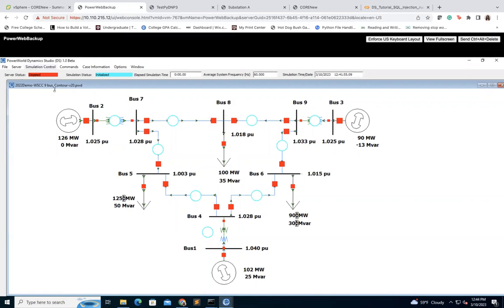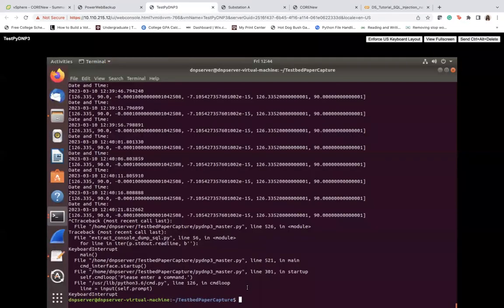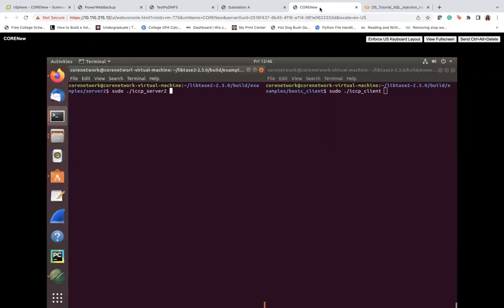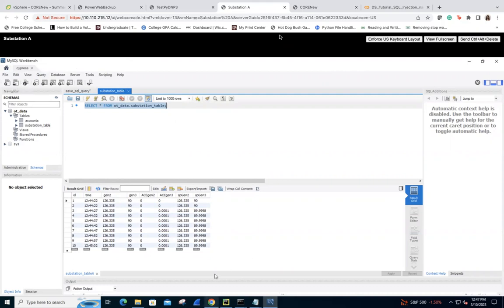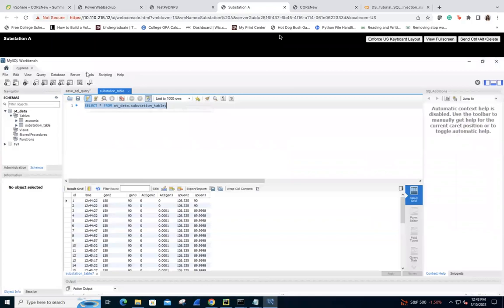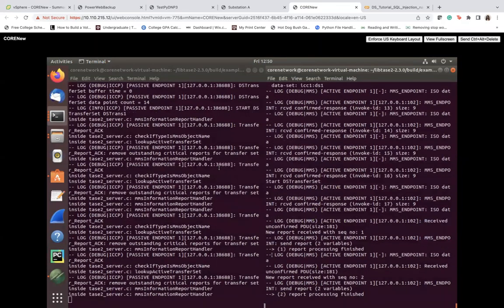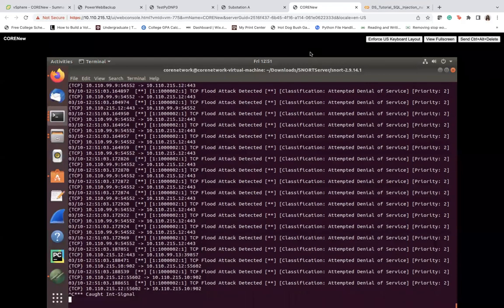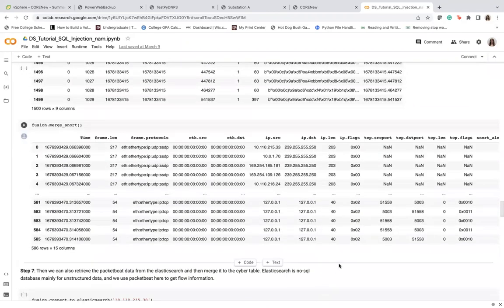ICCP Use Case - Short Demo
This video shows a short real-time demonstration of a multi-stage use case for the CYPRES project. The CYPRES PhD student Leen Al Homoud walks through the data collection, the sequence of scenario steps, the data-fusion based defense, with the real time continuous simulation with detection in RESLab testbed.